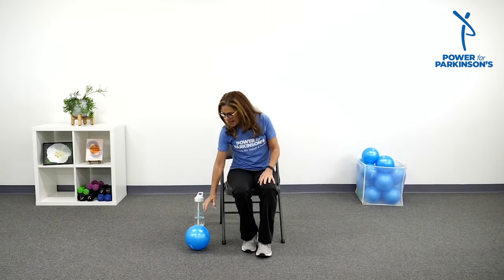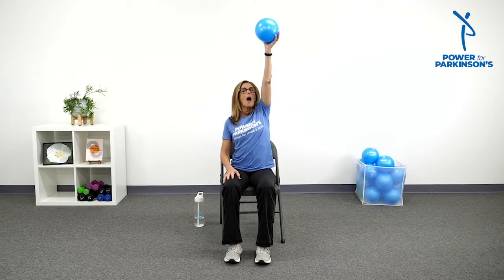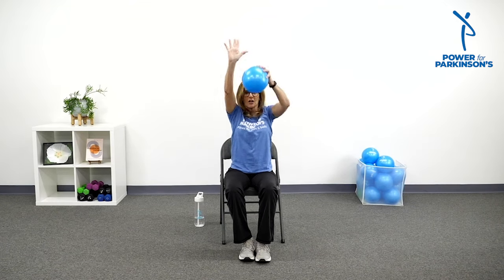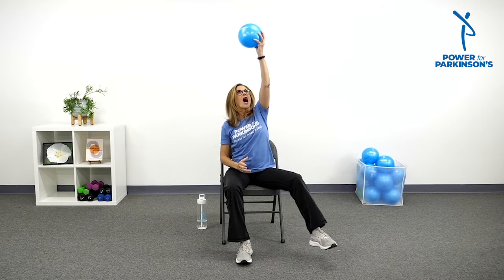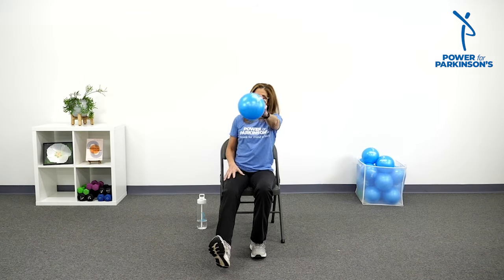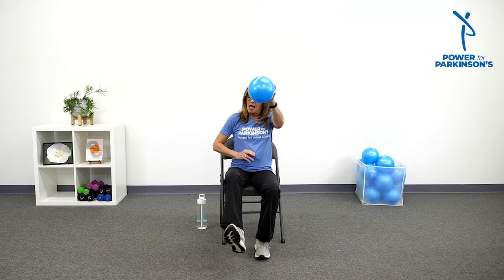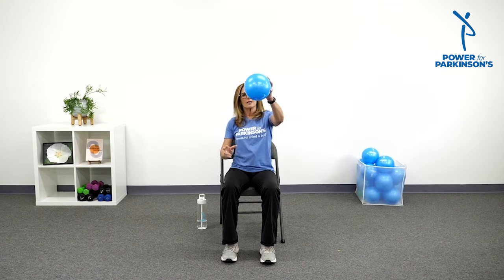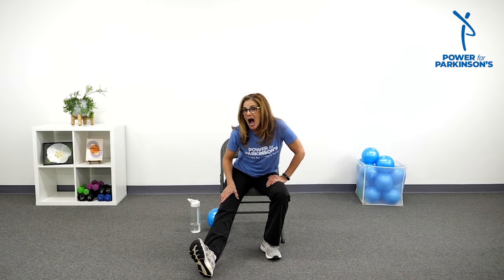42 Minute Workout for Parkinson's Gait & Coordination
42 Minute Workout for Parkinson's Gait & Coordination

In today's Parkinson's symptom-focused workout, PFP Lead Instructor Lauren Lewis will lead you through a series of full body exercises, focusing on exercises to improve gait and coordination.  We will use a PFP ball for this class, but if you don't have one, you can use your imagination!  You can do this class either standing, or seated, but Lauren will demonstrate it seated.  Happy exercising!